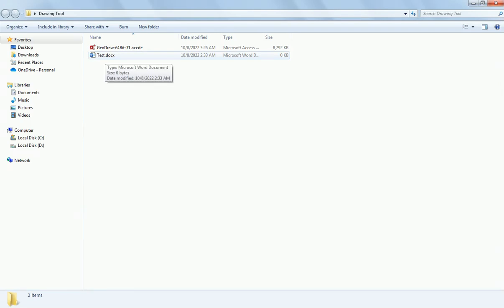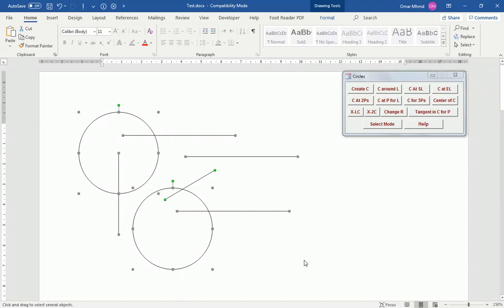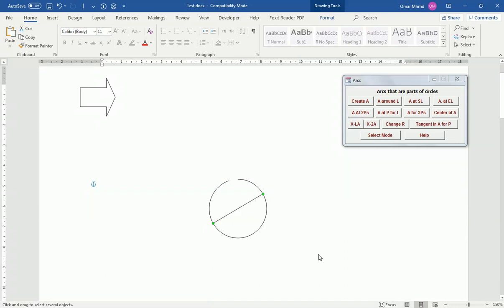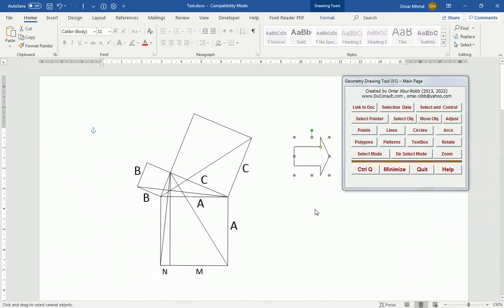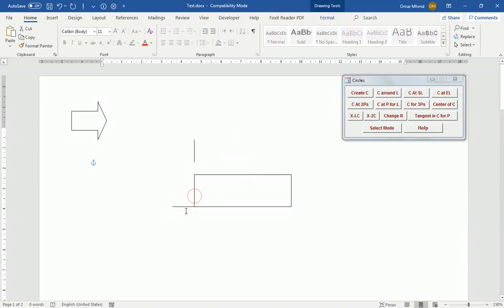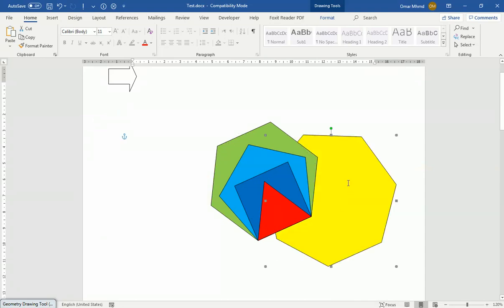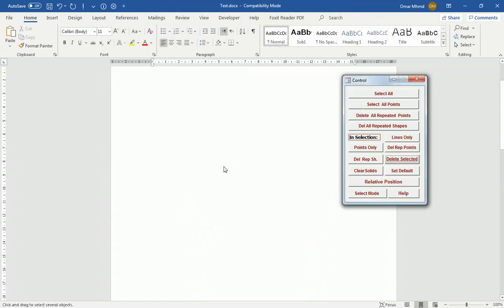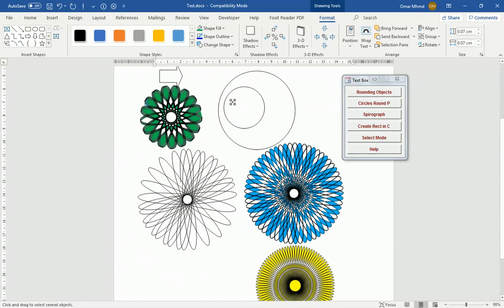Geometric Drawing Tool